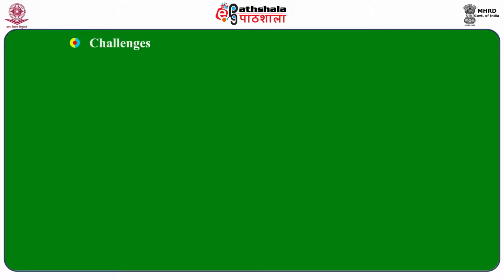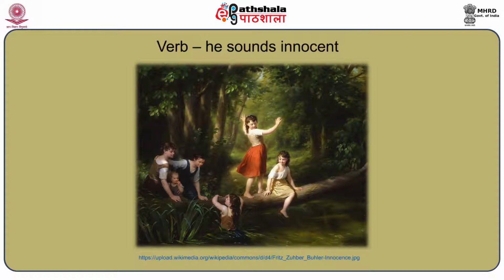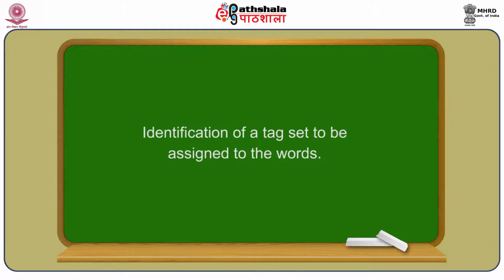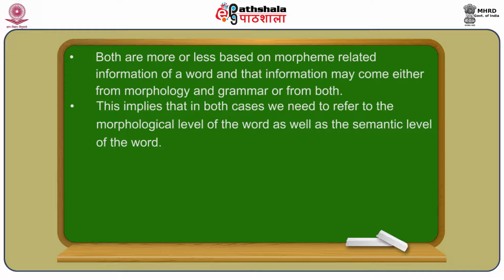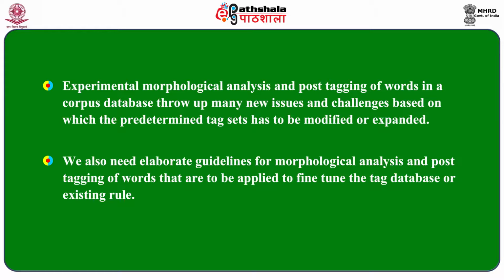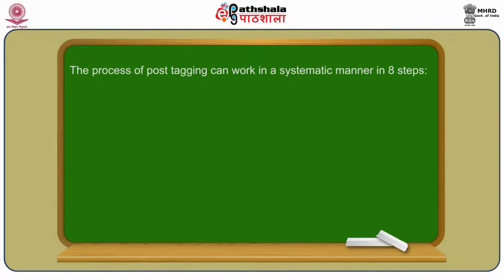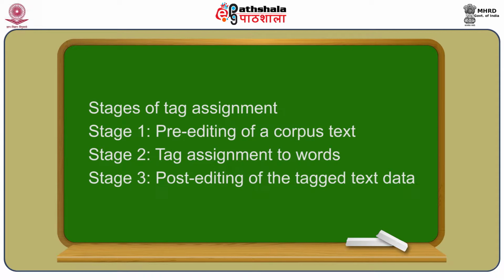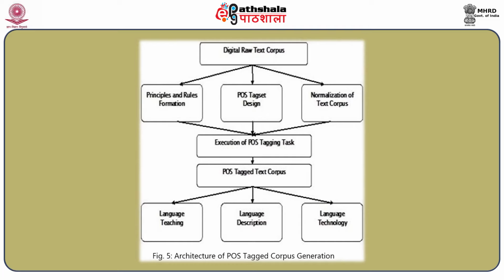Part of Speech POS Tagging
Subject:Linguistics
Paper: Computational linguistics